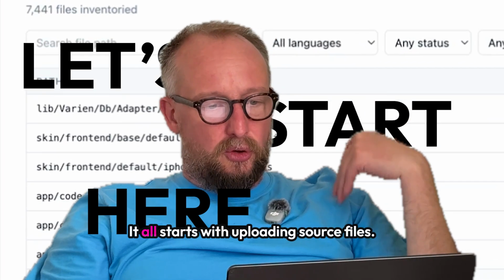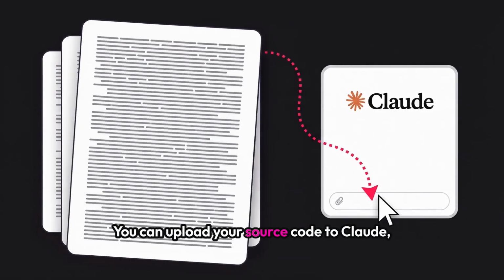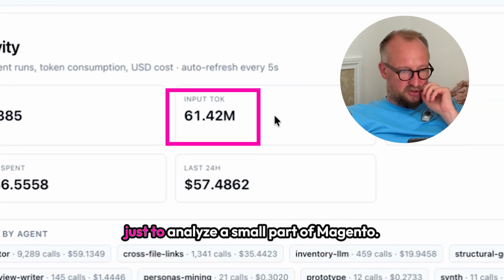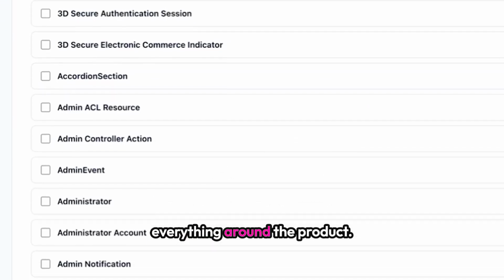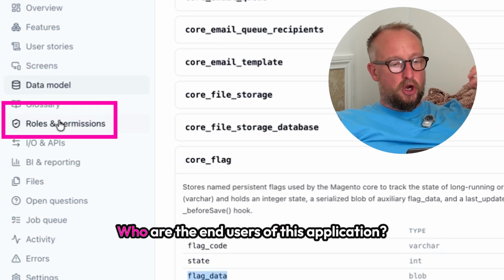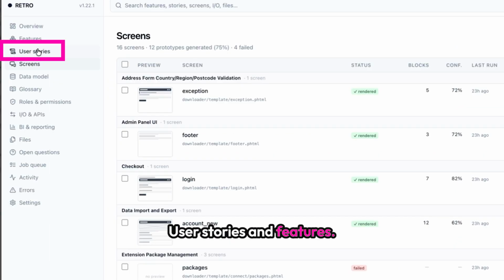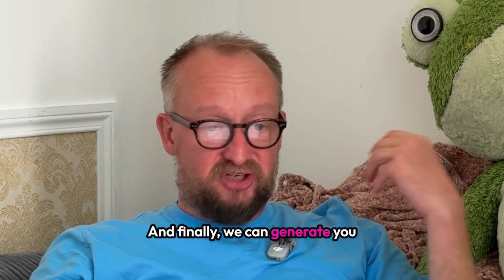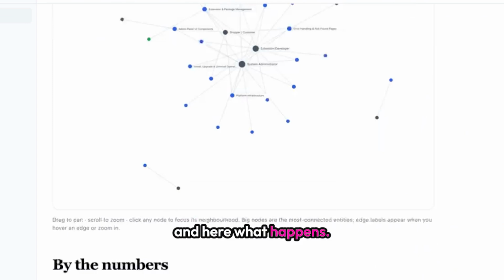RETRO - How it works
Retro-documentation assisted by AI : RETRO is our AI agent system that reverse-documents any codebase.

It helps YOU migrate and move to cloud. We take your codebase, run our agents in it, review it and we can rebuild entirely the application after that !

In this demo, we used Magento 1 for reference with 7441 files, 61M tokens burned, 42 features recovered from just 10% of the codebase.

The results ? A complete functional spec so we can rebuild screens, features, data model etc...